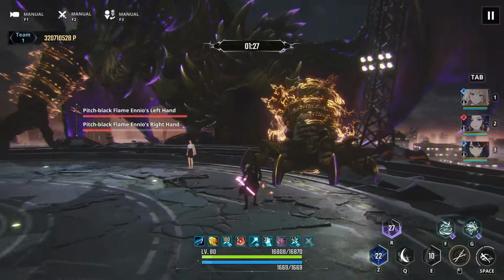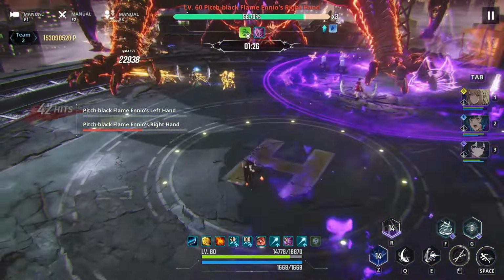THE ULTIMATE SHADOW STEP GUIDE FOR POWER OF DESTRUCTION - YOUR SCORE WILL NEVER BE THE SAME AGAIN!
Watch this and your score will never be the same again. In this video, I shared the best shadow step tactics that you can use to get a higher score and destroy your competition in your server. They might even think you are cheating.

In this channel, I share builds, tactics and strategy to improve gameplay and enjoy the game more!